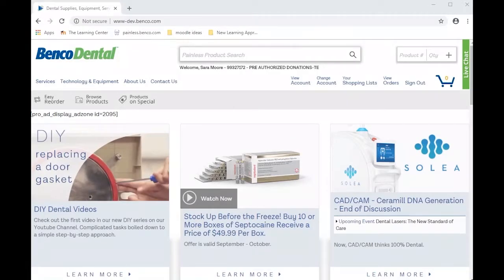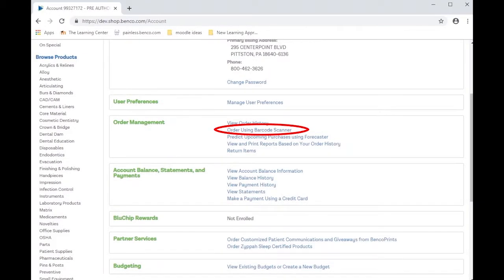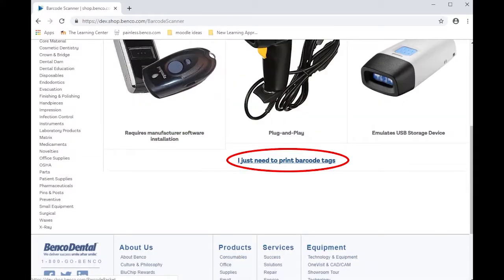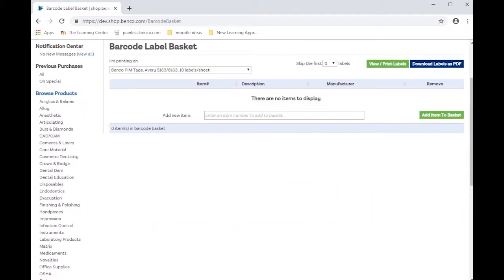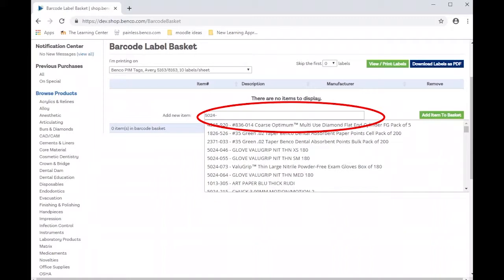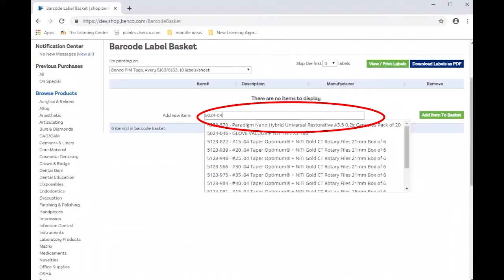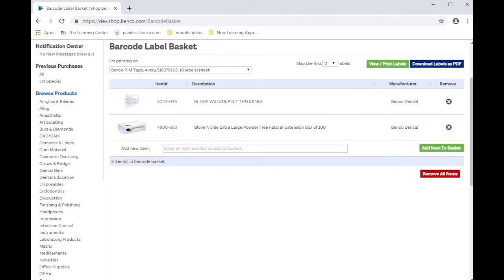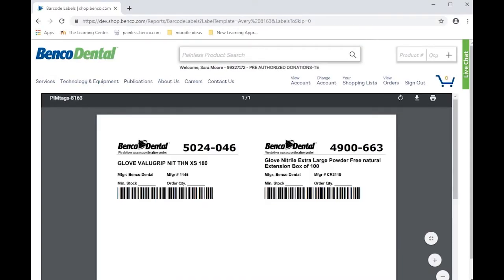Creating Benco Barcodes on Desktop Tutorial